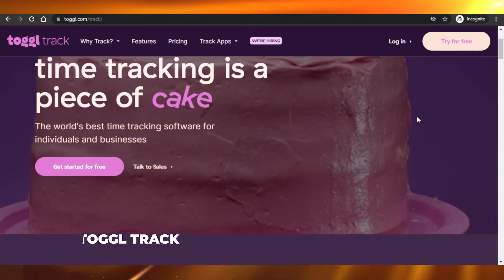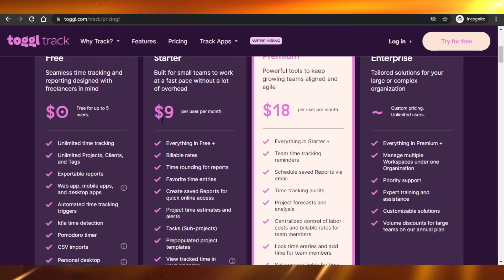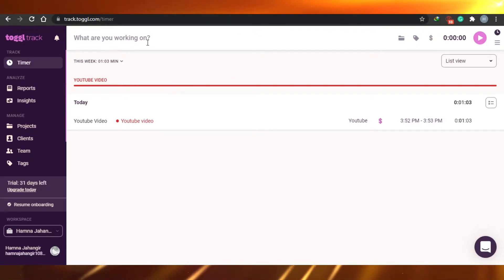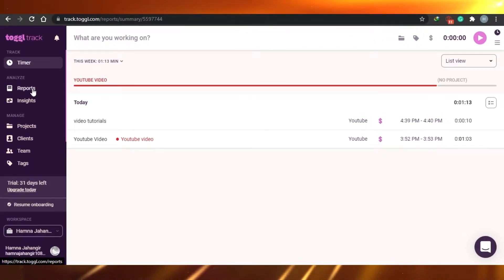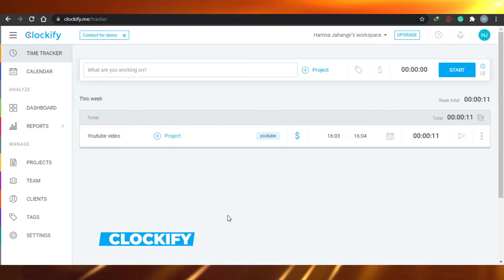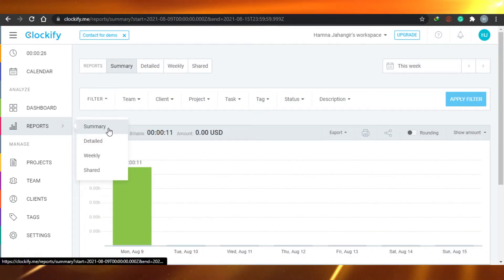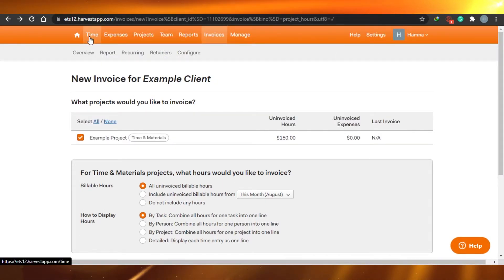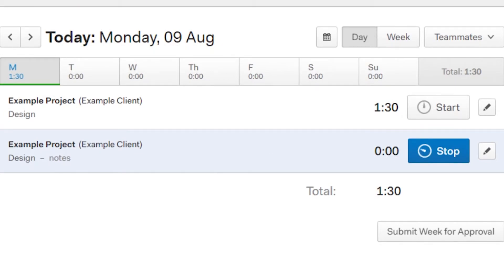Best Time Tracking Software in 2025 | Clockify vs Harvest vs Toggl vs Everhour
In this video, I show you the best time tracking software's available in 2025 and which one you should choose for your time management needs!